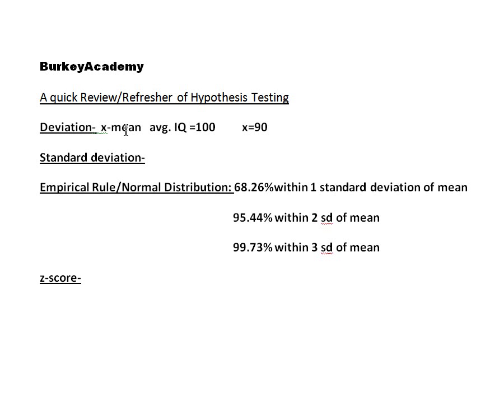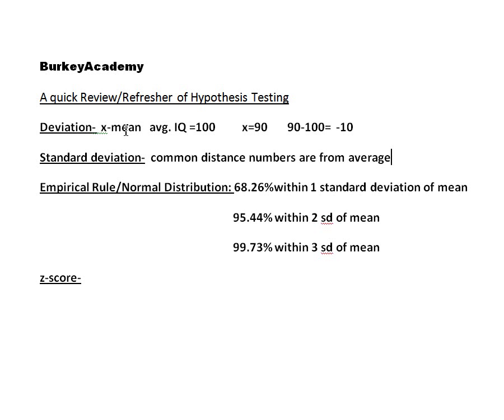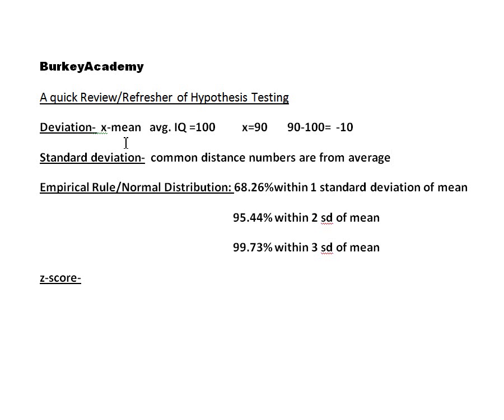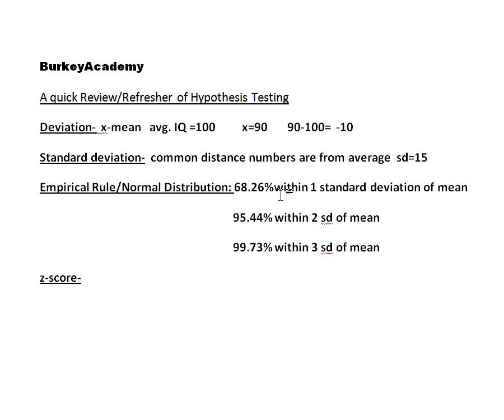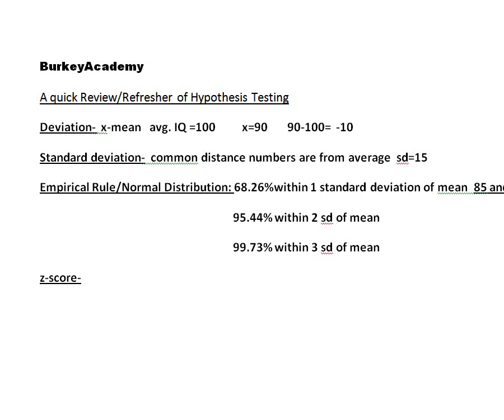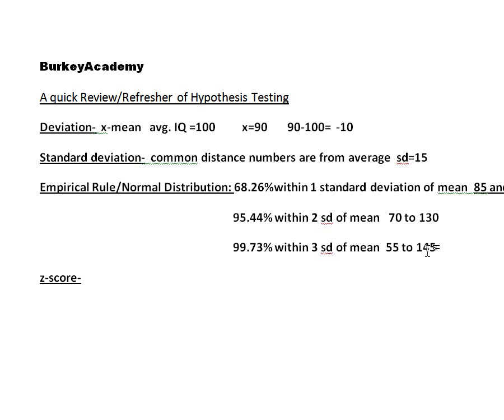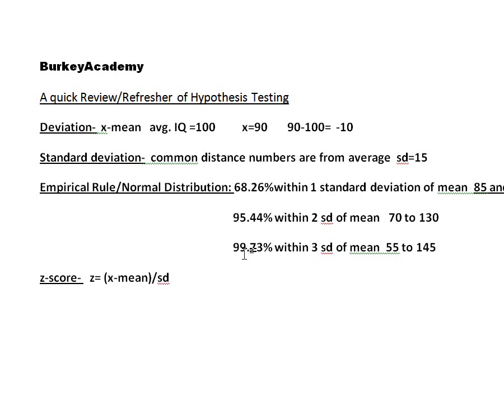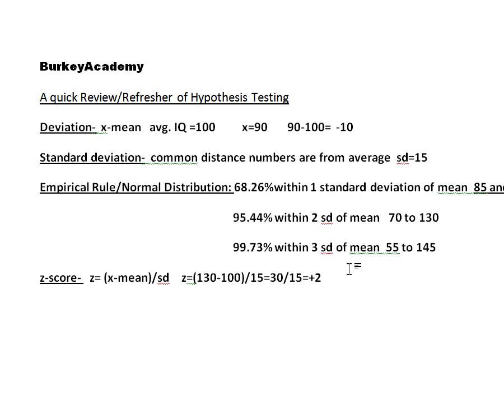Review of Hypothesis Testing 1: Hypothesis Test Basics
Review of basic statistical ideas needed for hypothesis testing: deviation, standard deviation, empirical rule, and z scores.